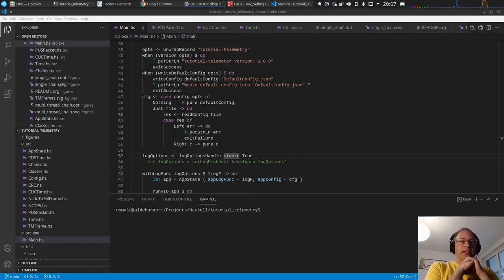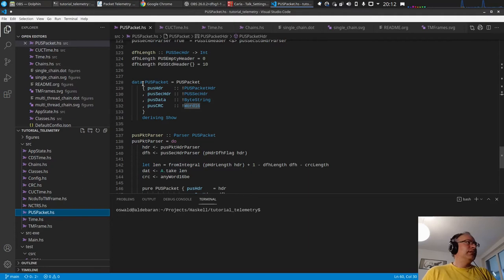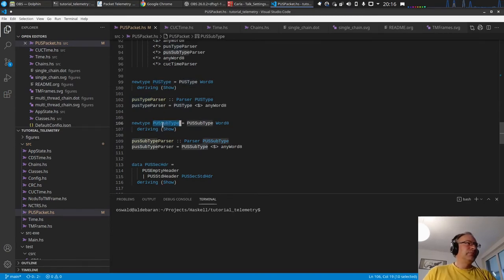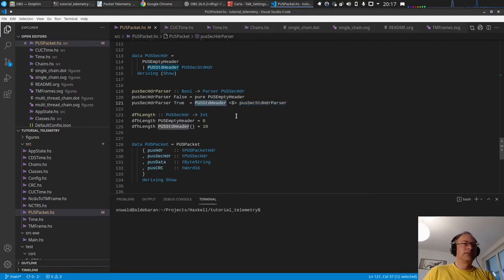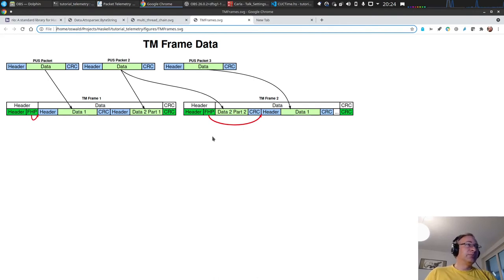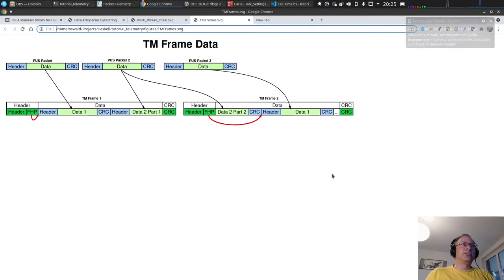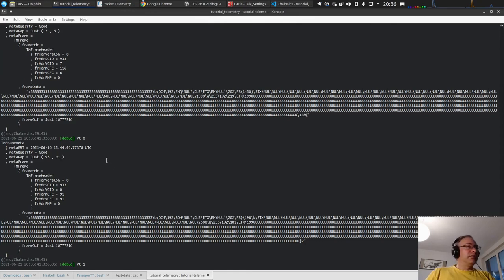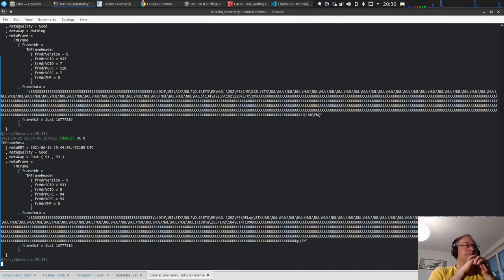Haskell by Example - 11 - Gap Detection, Considerations for Packet Extraction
This is video 11 of the Haskell by Example series. In this episode we look at how to extract packets out of the TM Frame, which will then be done in the next video. We also take a look at the gap check.

As usual, the code can be found in the repository:
under the "Video_11" tag.